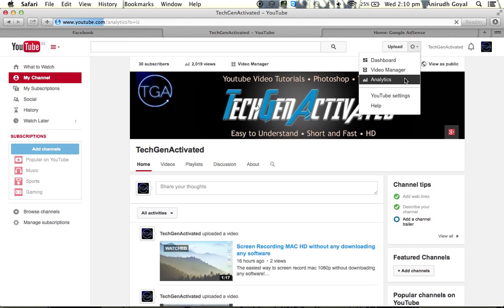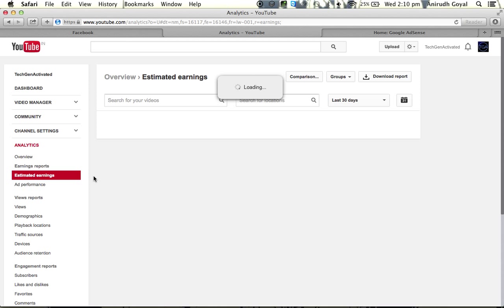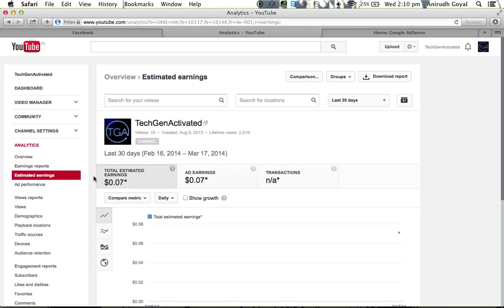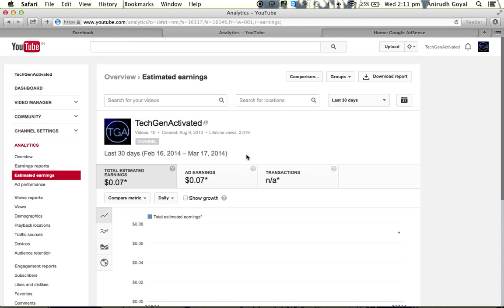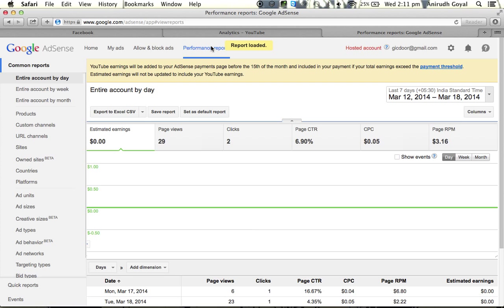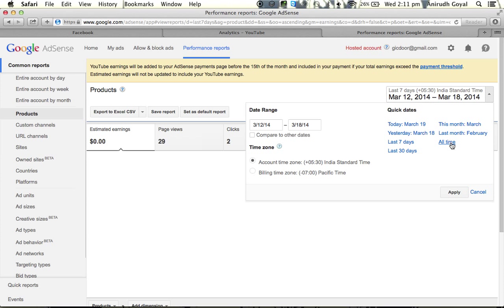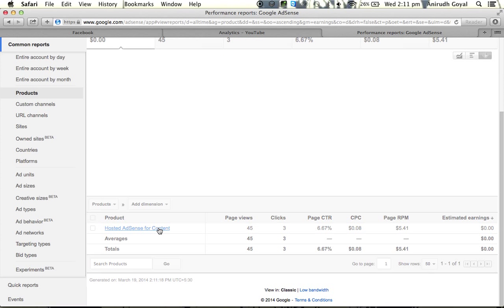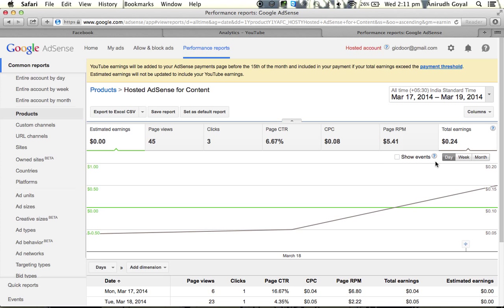Youtube Estimated Earnings not showing on AdSense SOLVED! 2014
WATCH THE VIDEO TO SEE HOW TO VIEW YOUR UP-TO-DATE EARNINGS ON ADSENSE.
Recently, Google made a new update and it wanted the youtube channel owners to see their earnings on the youtube analytics and the estimated earnings on AdSense stopped showing up. Here is the solution.